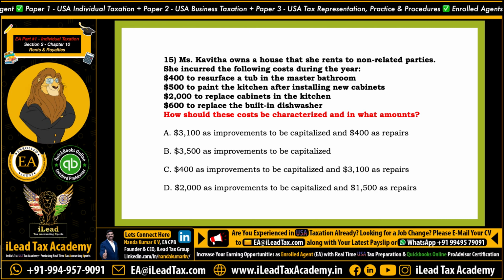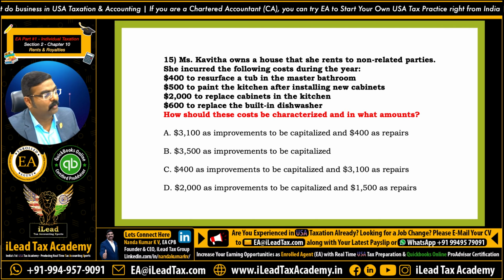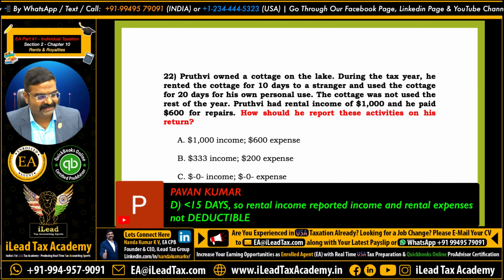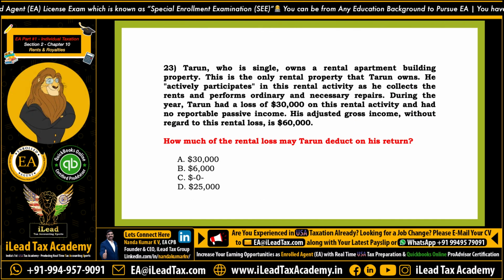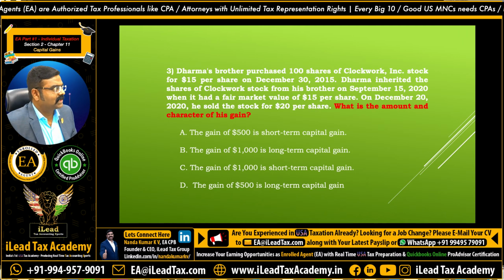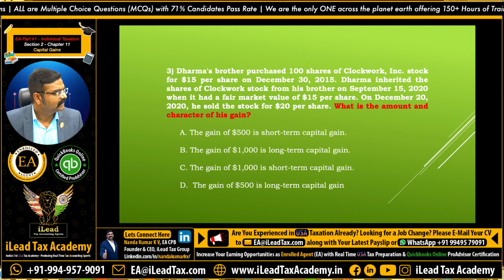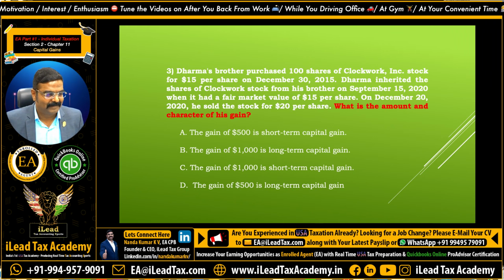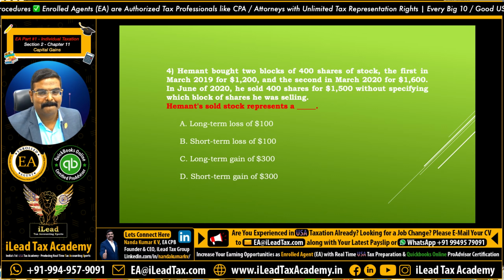Session #18 | Enrolled Agent (EA) Part -1 MCQs | IRS Special Enrollment Examination (SEE)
Welcome to EA Part-1 MCQ LIVE Sessions with Mr. Nanda Kumar K V, EA CPB QBO ProAdvisor, Founder & CEO of iLead Tax Academy & iLead Tax LLC.

- We are LIVE on BOTH Facebook Page & YouTube Channel of iLead Tax Academy
- We will be Solving Each & Every Multiple Choice Question (MCQ) from ALL 3 Parts of the iLead EA MCQ Workbook which Contains 2,500+ MCQs for Students Practice
- We are starting with Paper 1 - USA Individual Taxation which has close to 1,000 Multiple Choice Questions.
- We will be streaming the session LIVE on Facebook & YouTube so that Students can feel the Trainer with them while they solve the MCQs and they understand that with iLead “EA is Easily Achievable”
- We have put in a lot of effort to make sure that we are with you in solving EACH & EVERY MCQ to see you as a Licensed Enrolled Agent (EA) with the IRS
- We request you to please keep your Class Notes and MCQ Books handy with Multi-Color Pen to highlight and note down important points mentioned during the session
- These Sessions will be useful ONLY after you completed Your Theoretical Training & Revision Classes

Please note that the MCQ Recording will NOT be available after LIVE Streaming. You can get the Complete Session against ANY Referrals you provide to Your Enrollment Advisor at iLead. Please speak to Your Enrollment Advisor for more information.

Please be part of our vision to see people becoming America's Highest Licensed Tax Expert - Enrolled Agent (EA) from the Internal Revenue Service. It is our strong desire to see our Students succeed in ALL areas of their Life with the Opportunities that EA License may create for them in their Professional and Personal Life. Good Luck & God Bless You.

Resolve to Become America’s Highest Licensed Tax Expert - Enrolled Agent (EA) from the IRS

Looking forward to seeing you ALL as Enrolled Agents (EA) in 2021-22.

Contact Us Today By WhatsApp / Text / Call: (INDIA) or (USA) | Go Through Our Facebook Page, Linkedin Page & YouTube Channel for more information - Type “iLead Tax Academy” | Email : or Talk to Our Enrollment Advisor Today!

Transform Yourself into a Licensed Tax Expert / Tax Practitioner and Explore Your Career Growth as an Enrolled Agent in USA Taxation.

Wishing You Prosperous Career in USA Taxation & Accounting!

Nanda Kumar K V, EA CPB QBO ProAdvisor
Founder & CEO - iLead Tax Academy | iLead Tax LLC